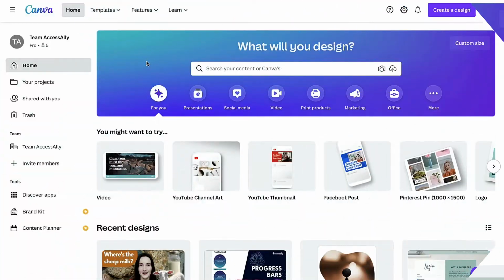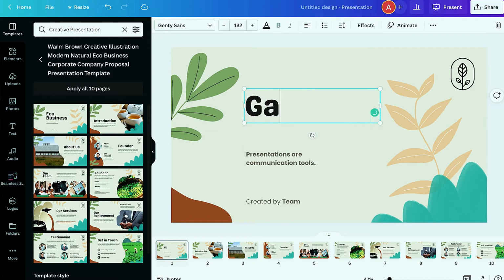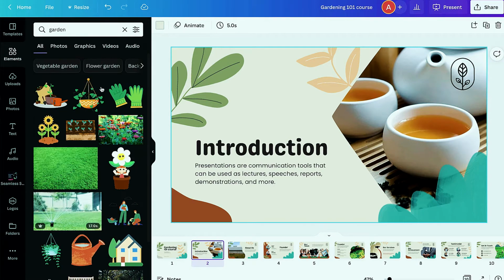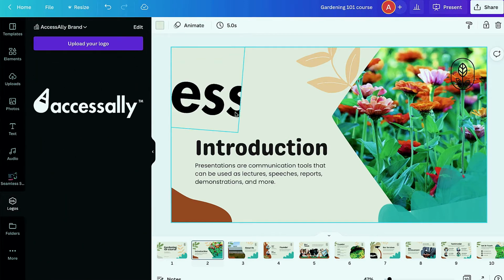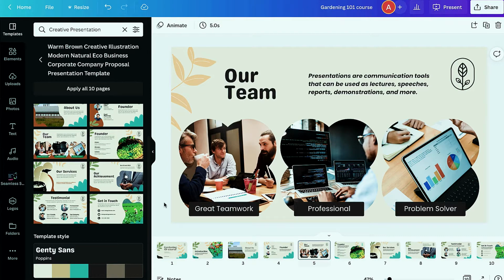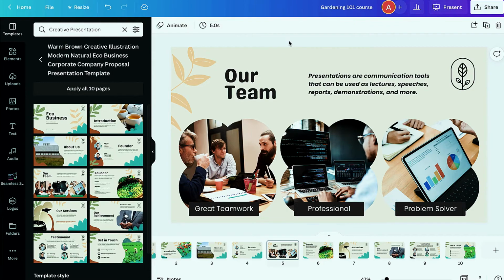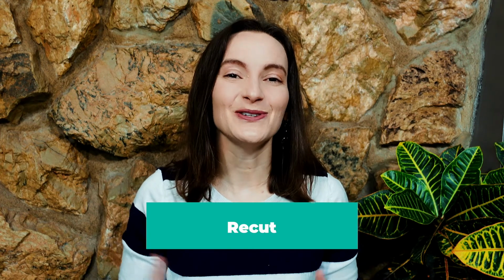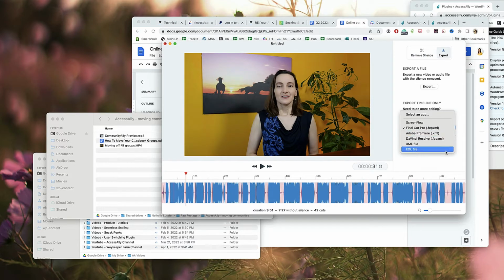The Best Content Creation Tools for Course Creators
Creating online courses can be a lot of work. You have to create slides, write course content, record videos or voice-over, and then edit everything.

It's hard enough to create great course content, but then you have to spend hours editing videos and adding transitions.

 These content creation tools make it easier to get your content created and into your courses. You'll be able to work faster and produce better quality video content with less effort.